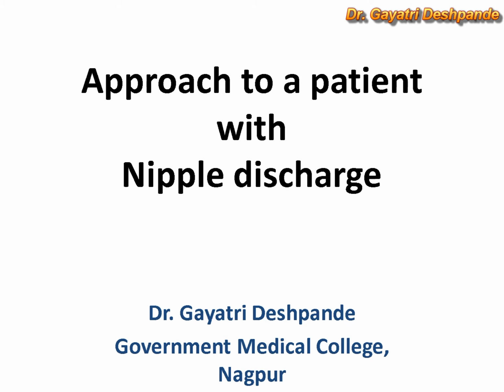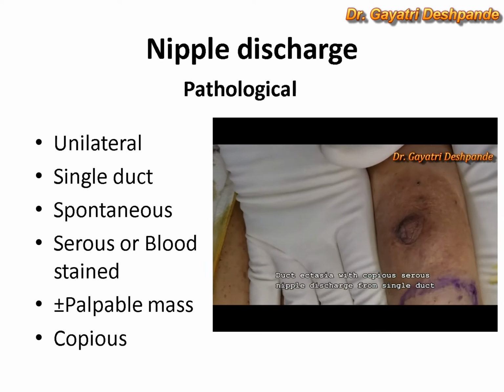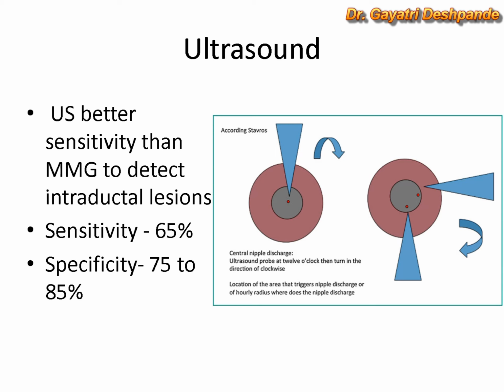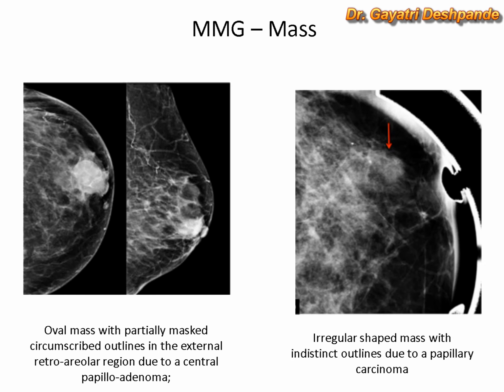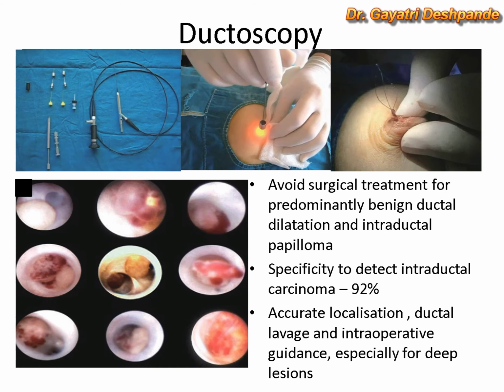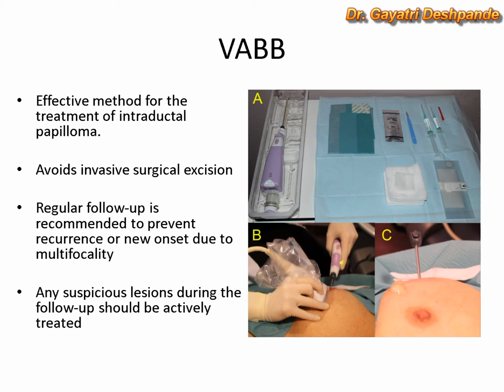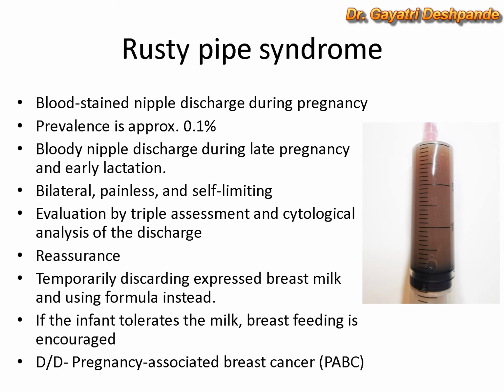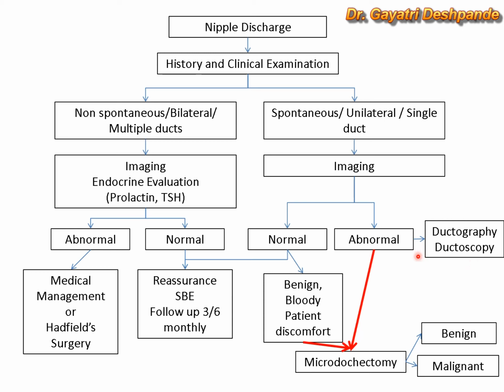Nipple discharge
A patient with Nipple discharge accounts to 6-10 % of all the patients presenting to a breast clinic. In majority of cases the cause for nipple discharge is benign. However, there could be underlying malignancy in 10-20% cases. This video focuses on the algorithmic approach for management of a patient with nipple discharge.